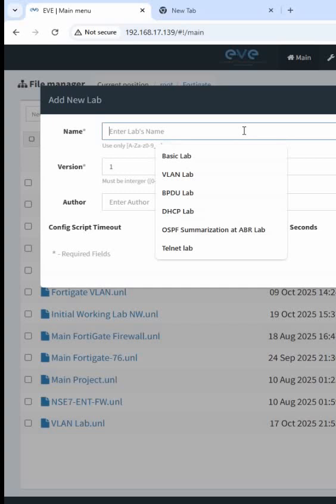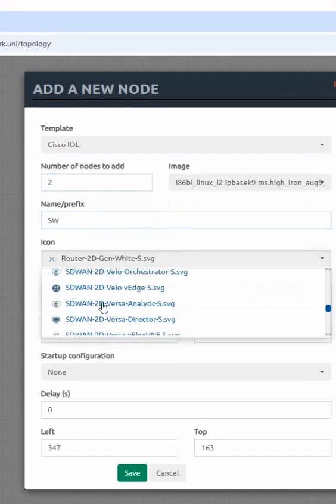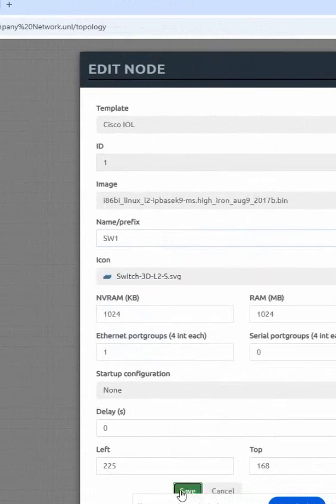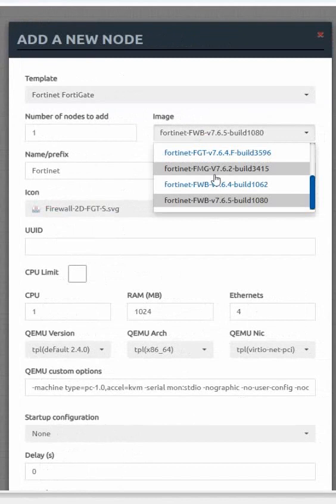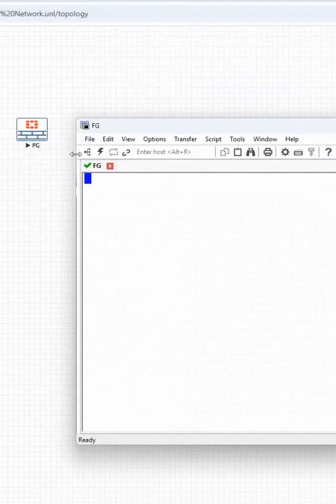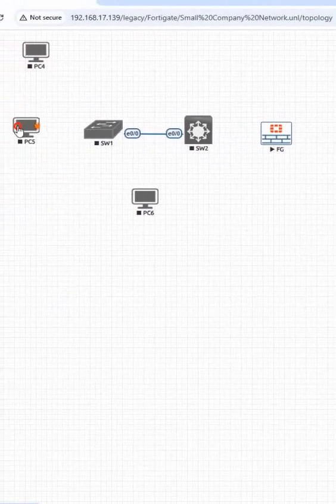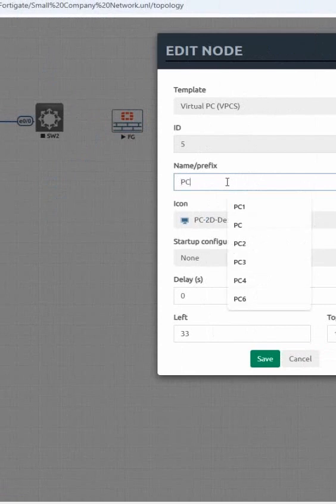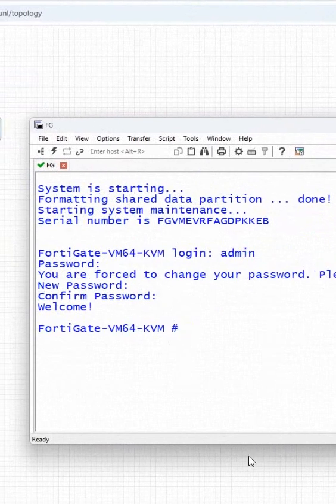1.Small Company Network Part 1 | FortiGate Firewall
1.Small Company Network Part 1 | FortiGate Firewall

Hello Everyone,

In this video we are going to discuss Small Company Network Part 1.
Thanks.

About us:
Thanks